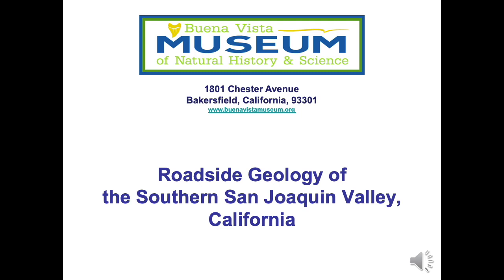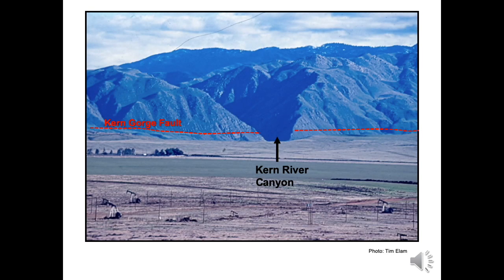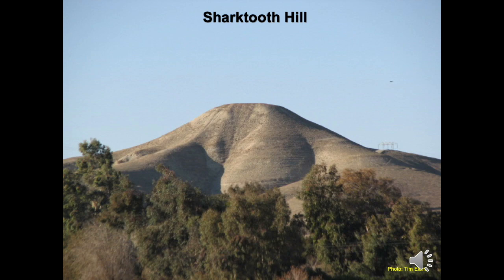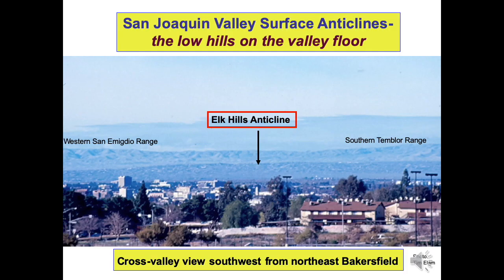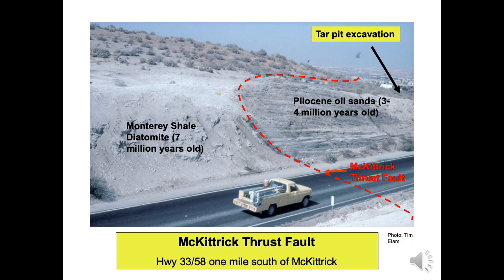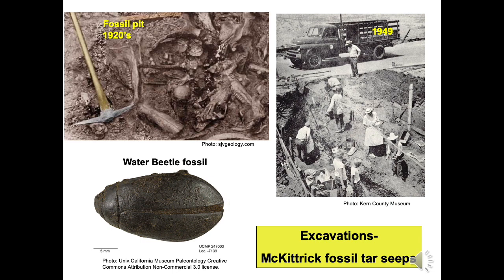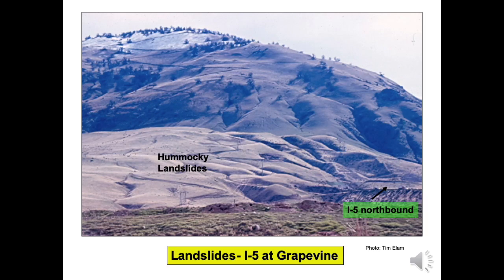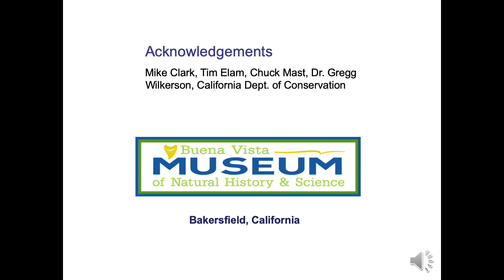Roadside Geology of the Southern San Joaquin Valley, California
Learn about some of the spectacular geological features hiding in plain sight on the highways and byways of the San Joaquin Valley!